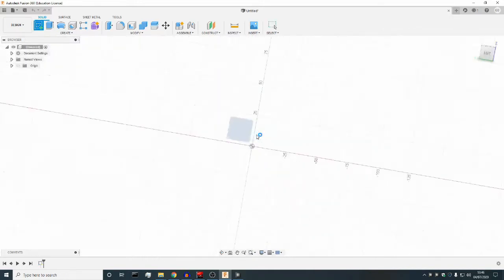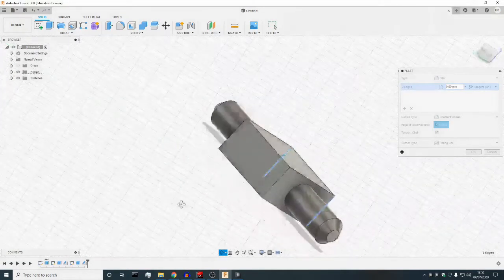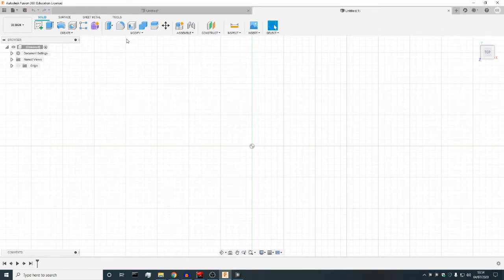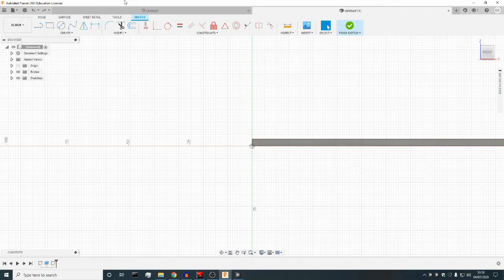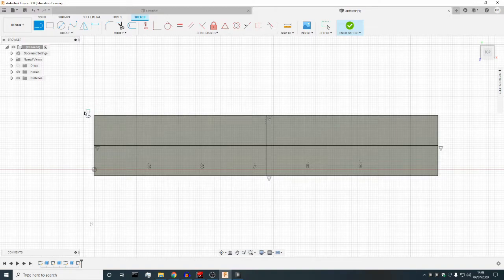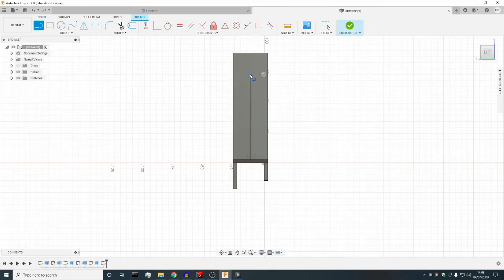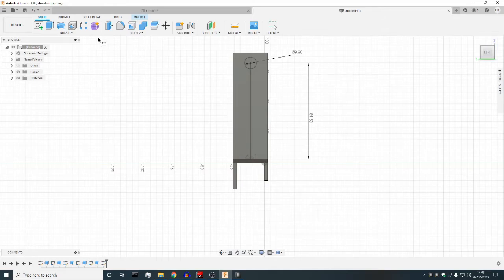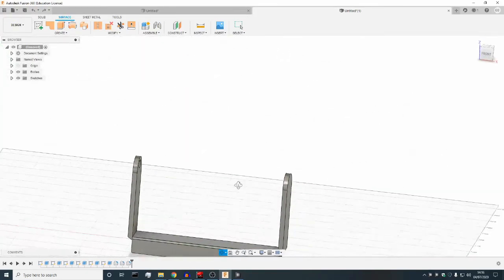My FULL! Design Process Of The New Fan Housings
EQUIPMENT
Ender 3 PRO (3D PRINTER)

Try Prime
30 Day Prime Video
Amazon Fresh